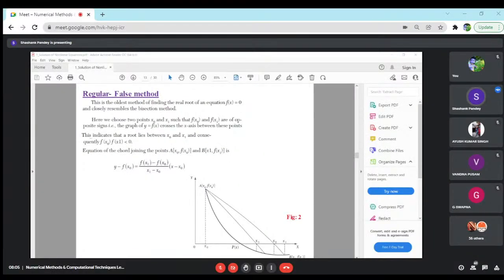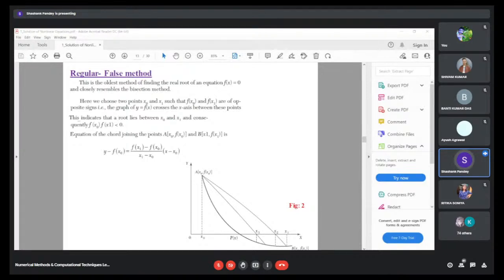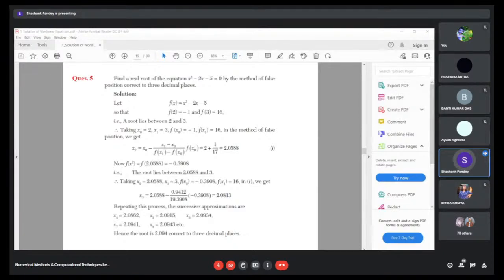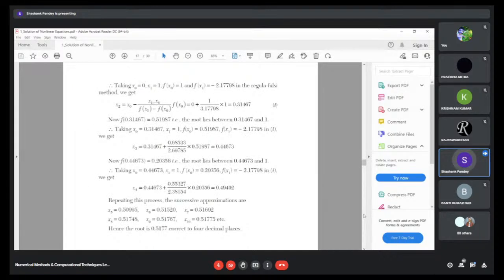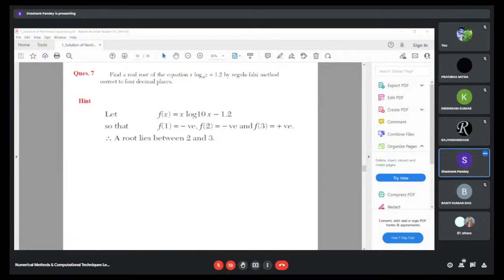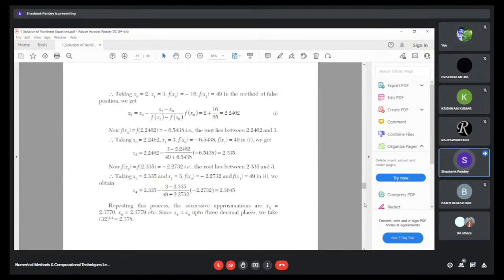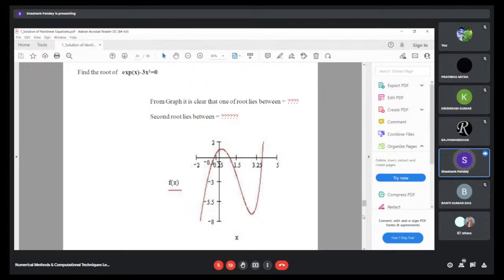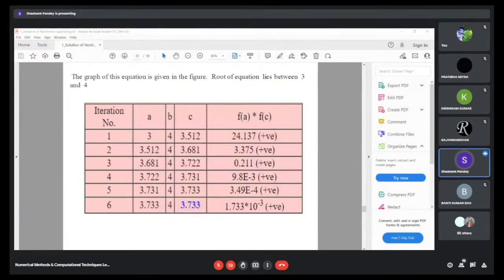L2 NMCT || Jan17